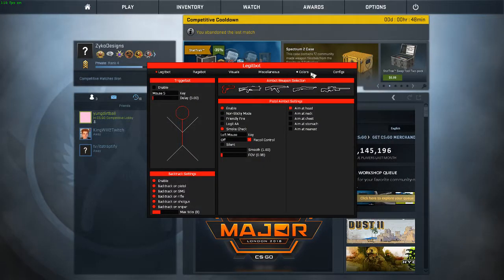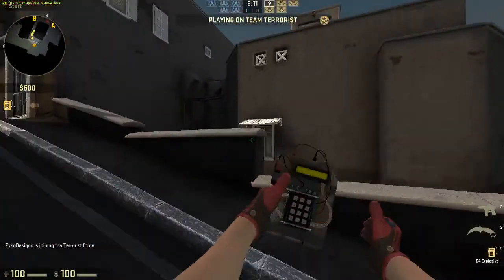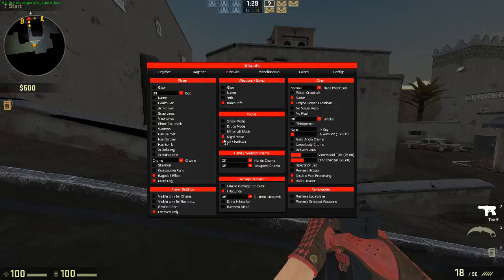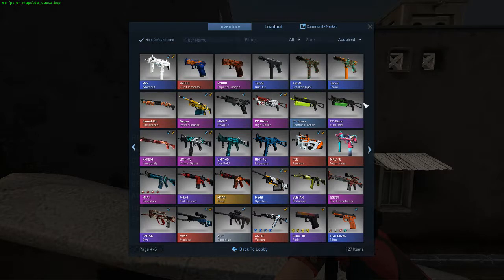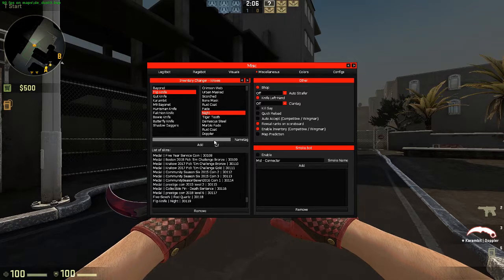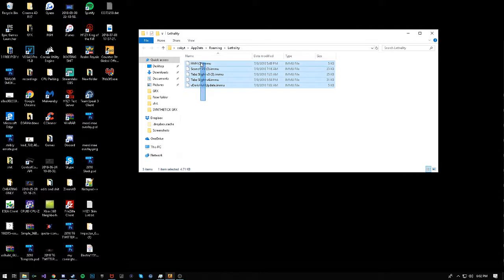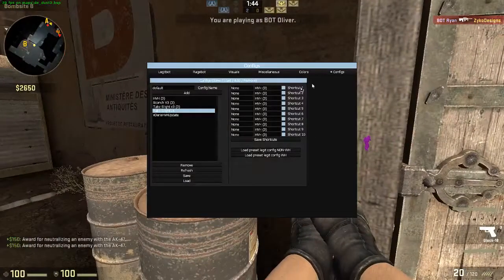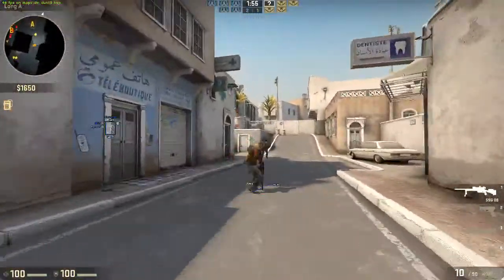LETHALITY!!!! | Review | Best Cheat In History!! USE CODE ZYKO FOR 1$ OFF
As always i hope you guys enjoyed PEACE THE HELL OUT!!